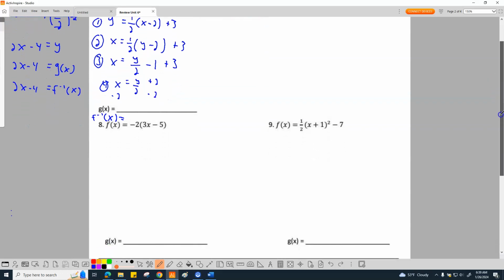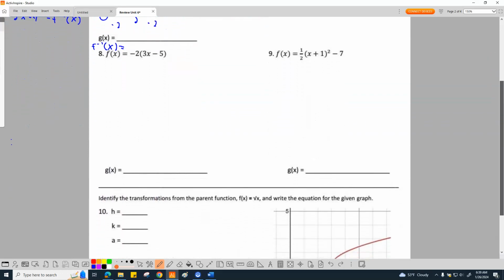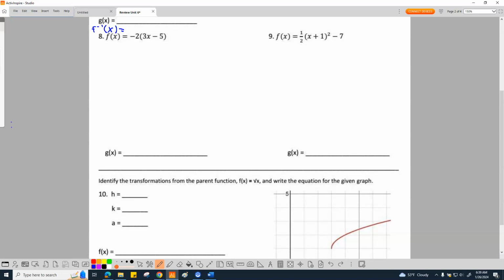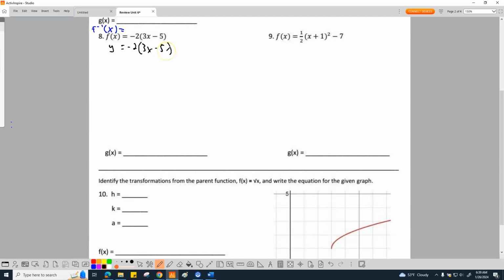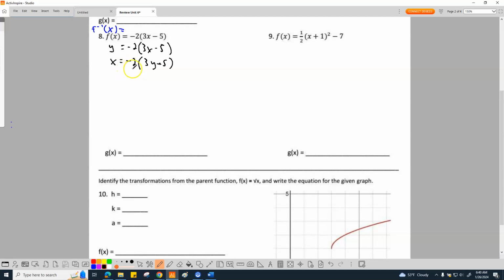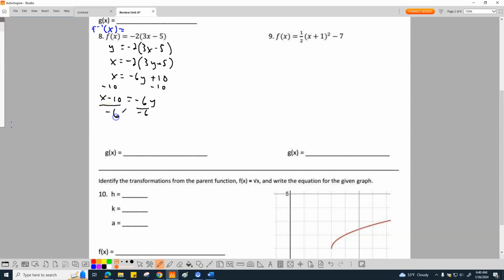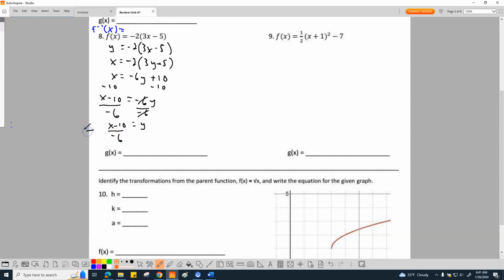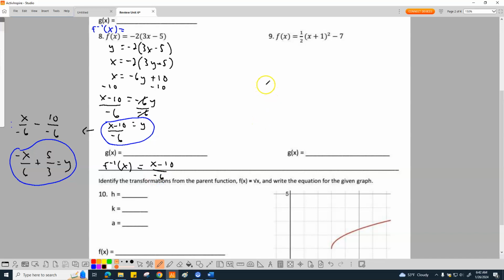01-26-2024: Video #5: 8